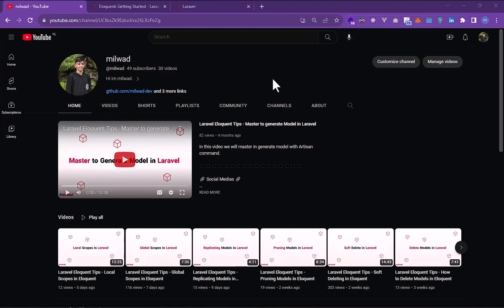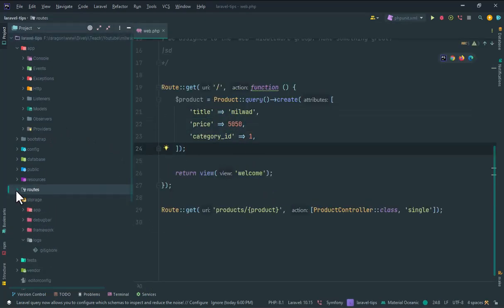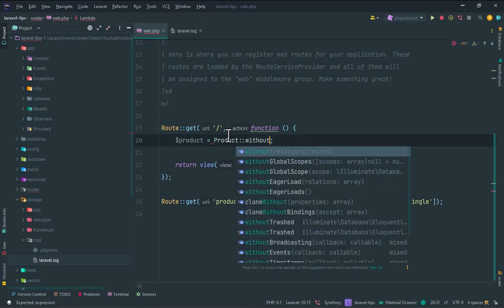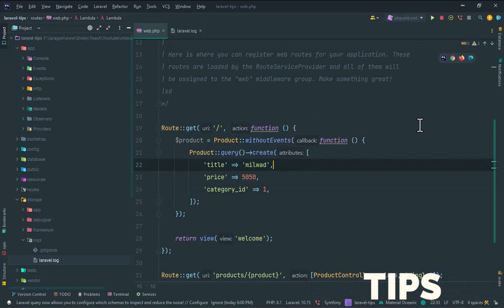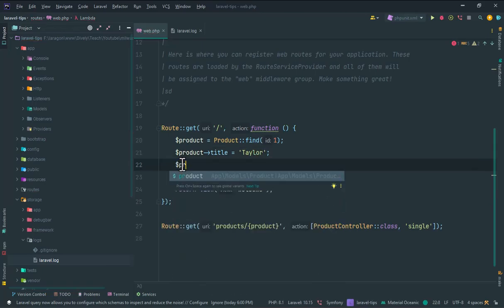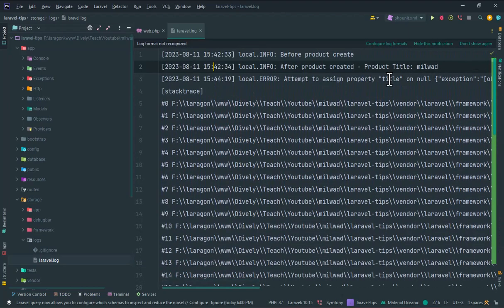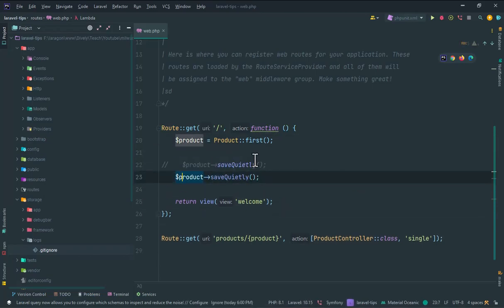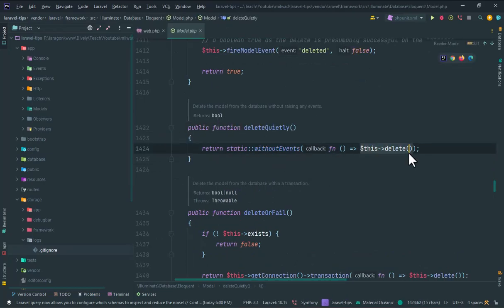Laravel Eloquent Tips - Muting Events in Eloquent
Today we are going to see what are the Muting Events in Eloquent. If you want to disable events in eloquent, watch this lecture and enjoy!

🔗 Social Media 🔗